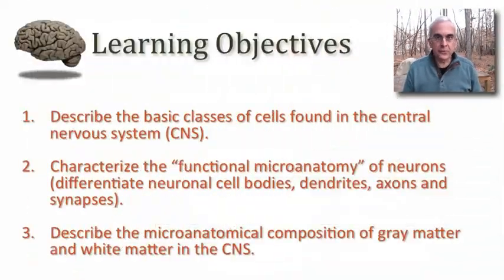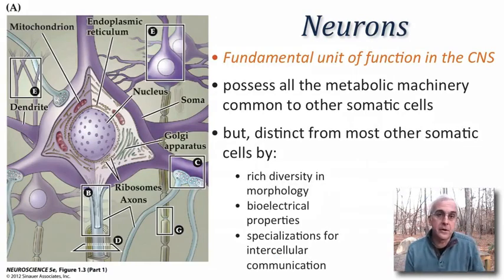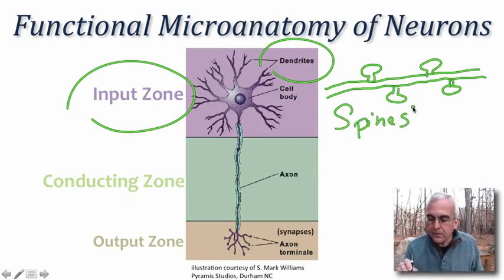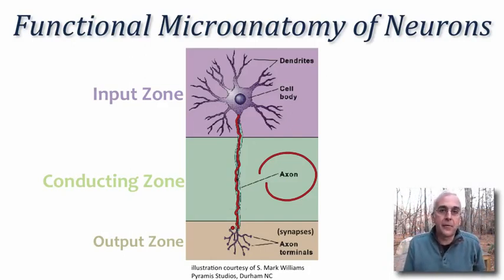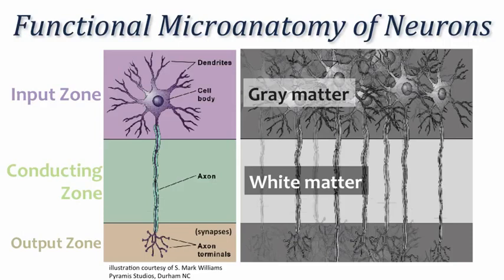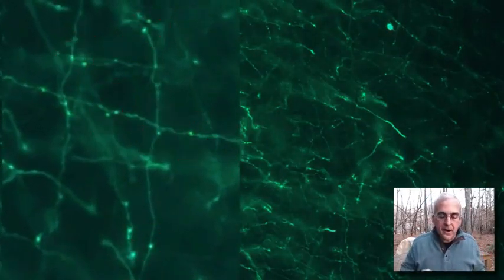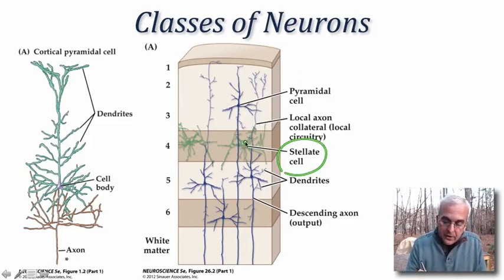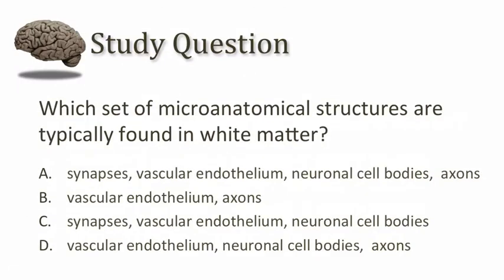Medical Neuroscience 01_02 Functional Microanatomy of Neurons